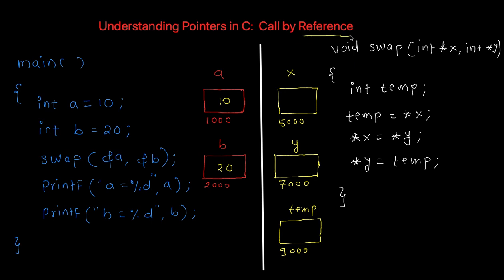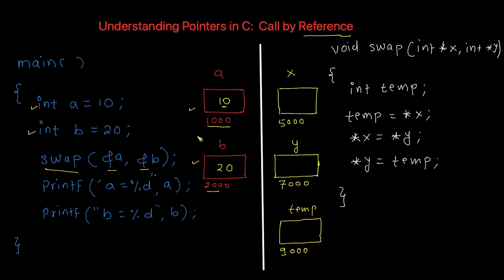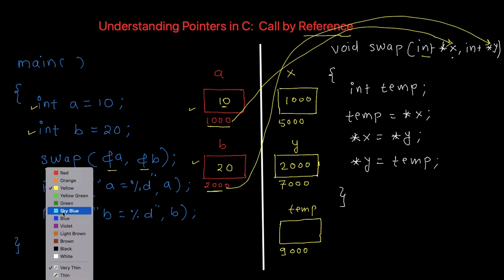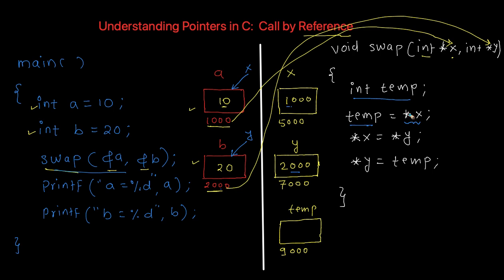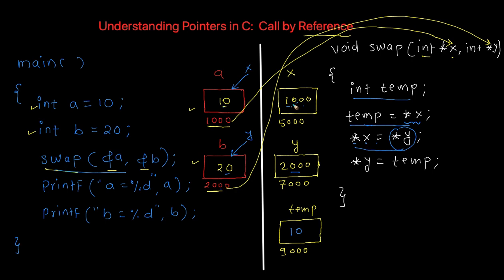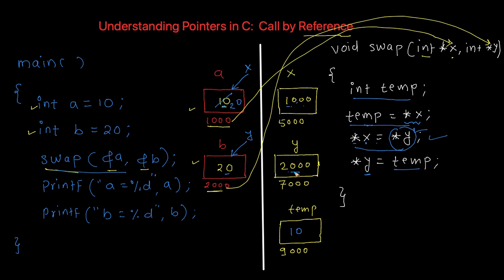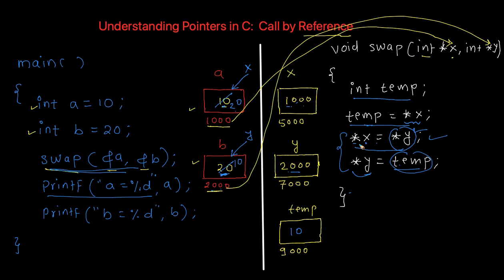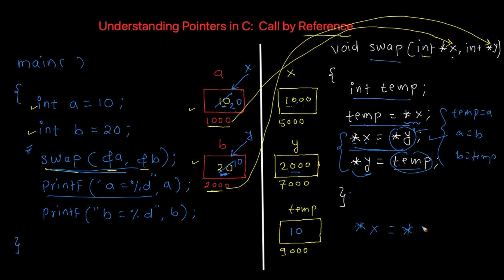Video#7 Calling a function by reference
Calling a function by reference